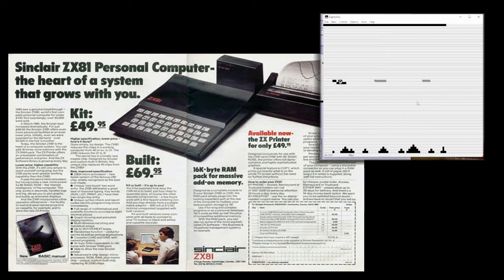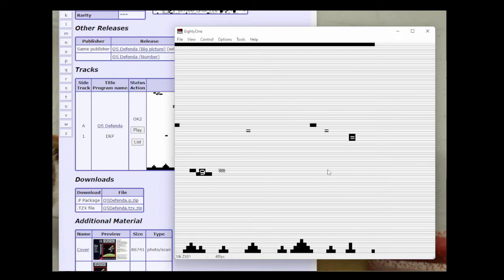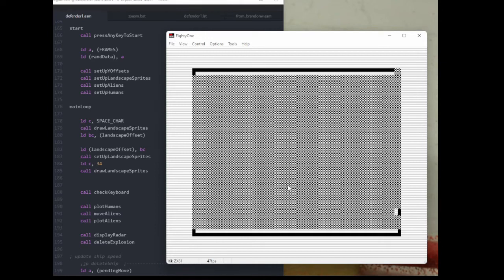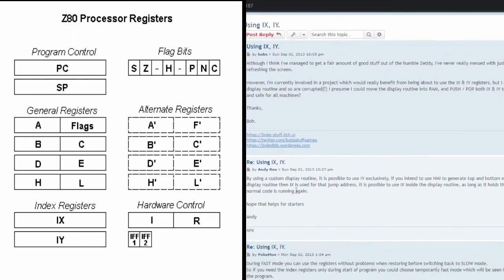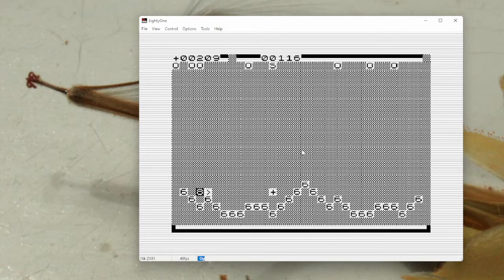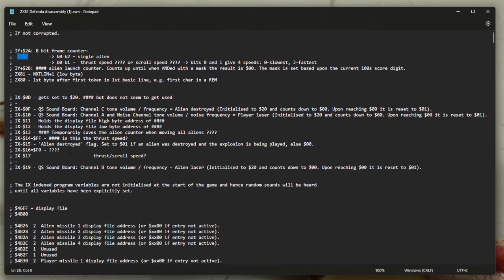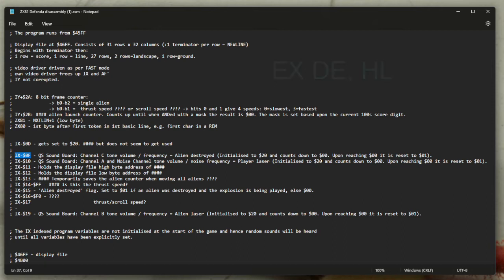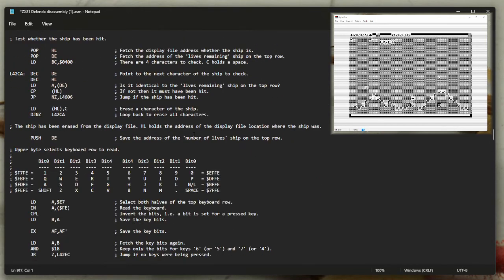A ZX81 machine coding vlog and detective story!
A few reflections on what I've learnt as I've been trying to write a version of Defender in Z80 machine code.